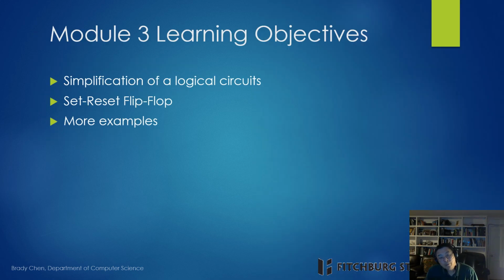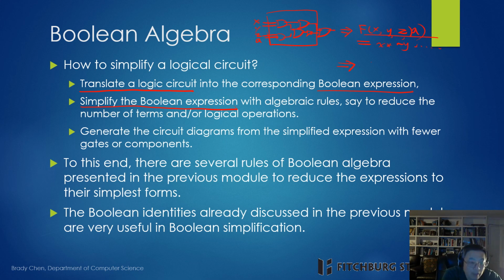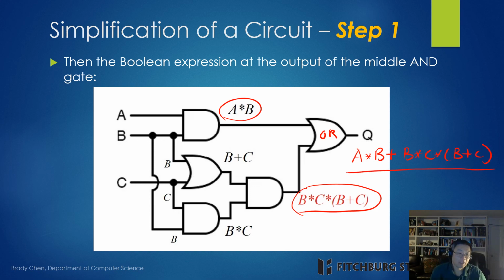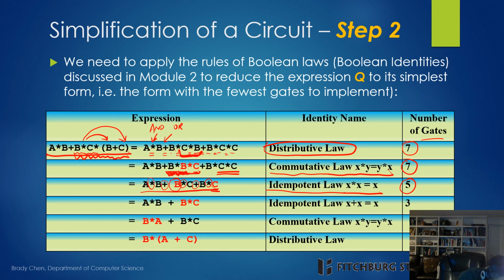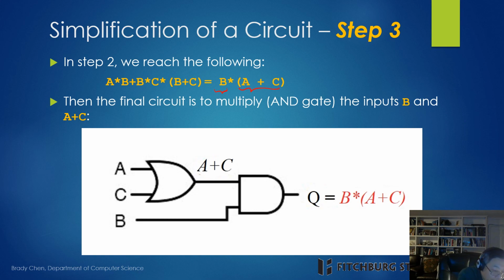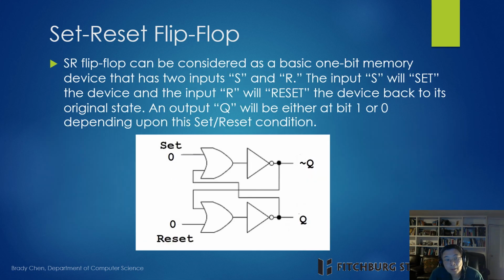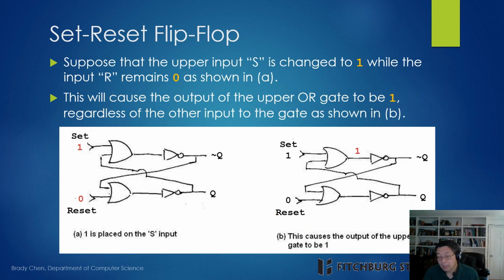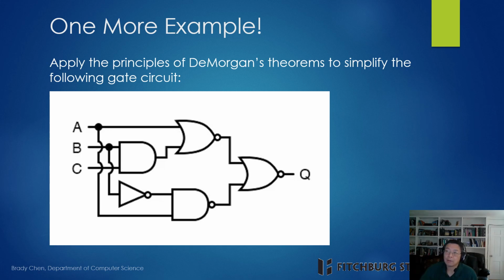CSC7013 Module 3 Boolean Algebra and Its Application in Digital Electronics (Part 2)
This is Module 3 (Boolean Algebra and Its Application in Digital Electronics Part 2) of CSC7013 Advanced Math for Computer Scientists